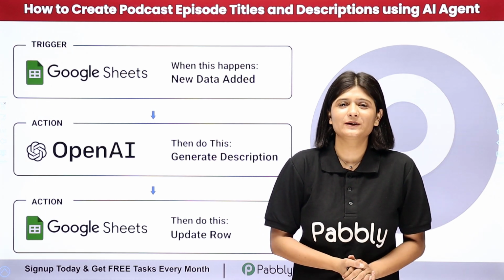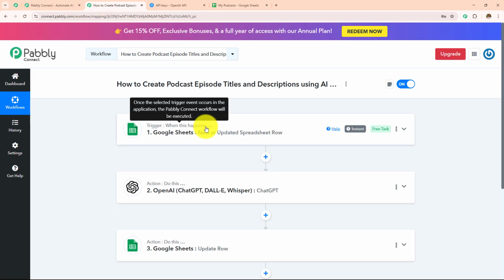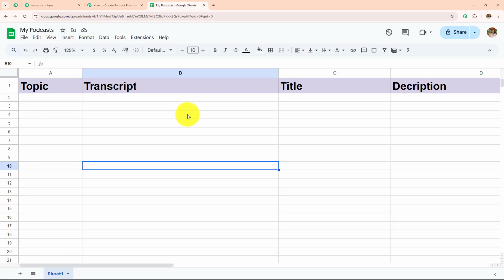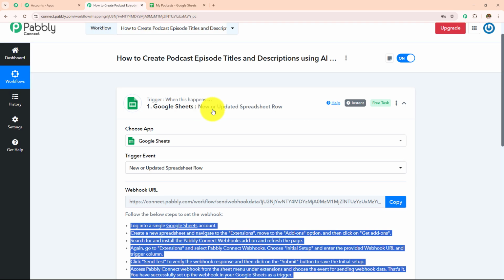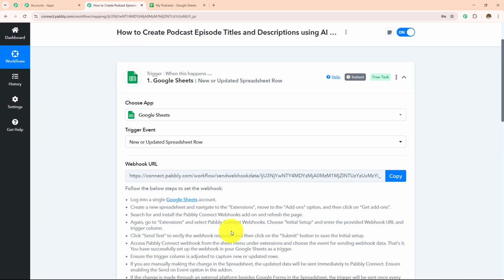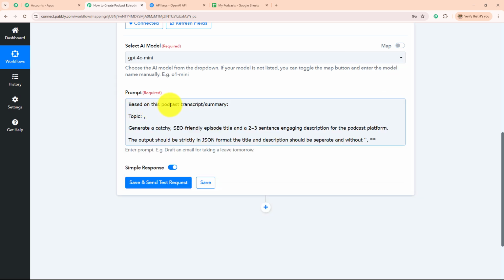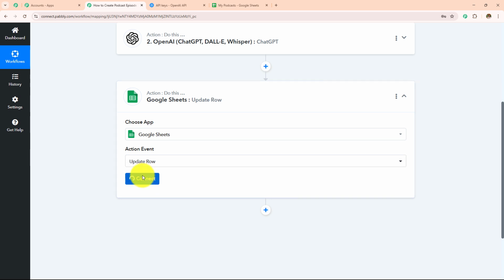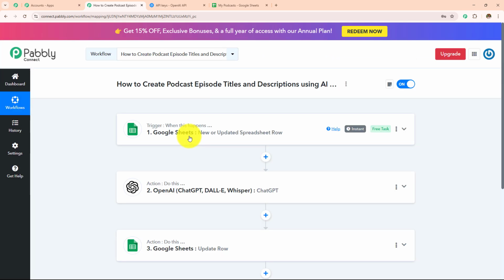How to Create Podcast Episode Titles and Descriptions using AI Agent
In this video, you'll learn how to craft engaging podcast episode titles and descriptions using an AI agent. We’ll guide you through the process of leveraging AI tools to generate creative and relevant titles, as well as compelling descriptions that capture your audience's attention. Pabbly Connect simplifies this by automating the integration between your AI tool and your podcast platform, streamlining content creation without the hassle of manual input. This approach saves you time and enhances the overall quality of your podcast, allowing you to focus more on creating great content.

Use Case:-

As a podcast creator, I can use an AI agent to generate catchy episode titles and engaging descriptions. The AI helps me craft attention-grabbing titles that reflect the episode's content, while writing descriptions that pique listener interest and improve searchability, ensuring each episode stands out and attracts more listeners.

Benefits of Pabbly Connect:

1. Automation: Save time, money, and resources by automating tasks.

2. Integration: Connect various web services to create efficient workflows.

3. Security: Enjoy industry-standard security for your data.

4. Scalability: Easily add new applications and services to your workflow.

5. Cost-effective: Choose from plans suitable for different business sizes, with no charges for internal tasks.